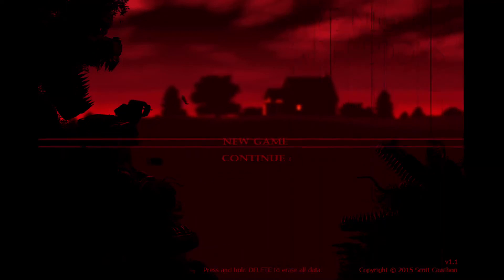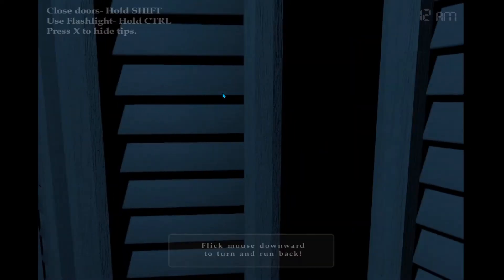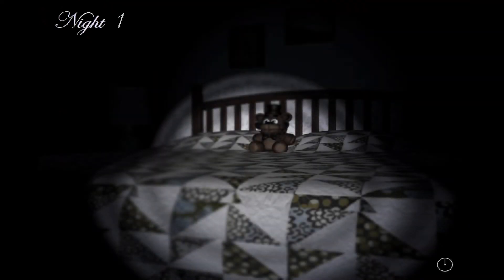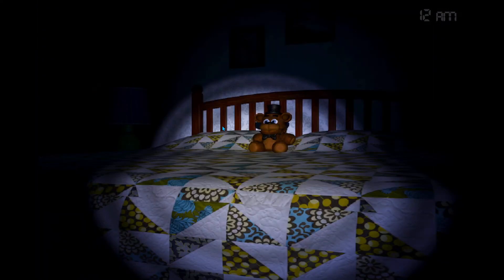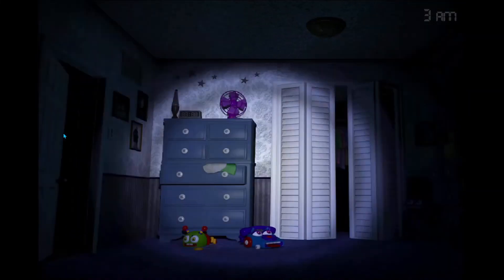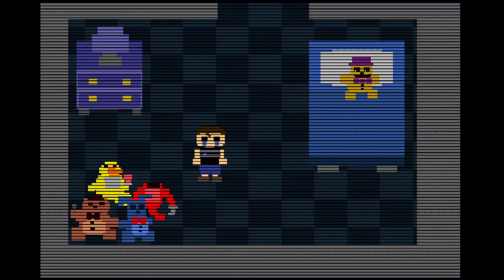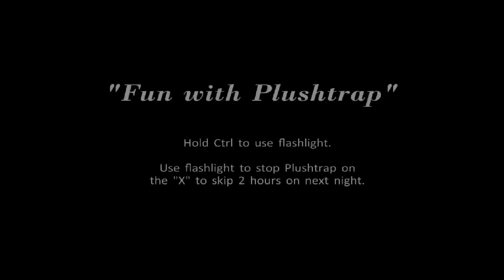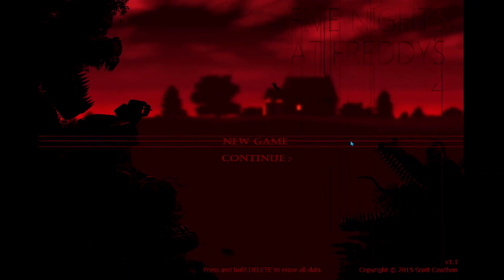WHY FNAF 4 IS THE SCARIEST IN THE FRANCHISE